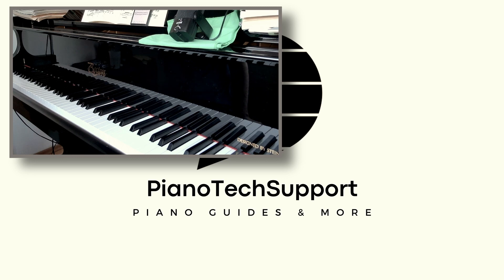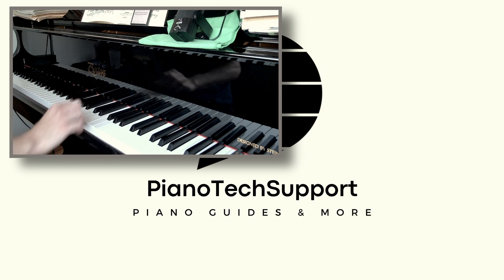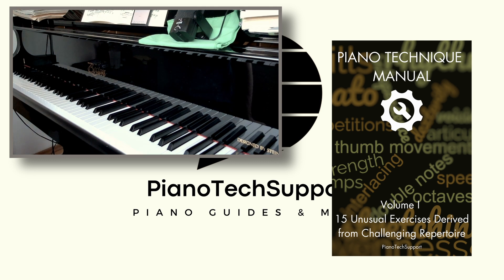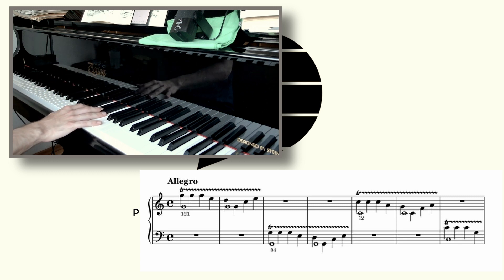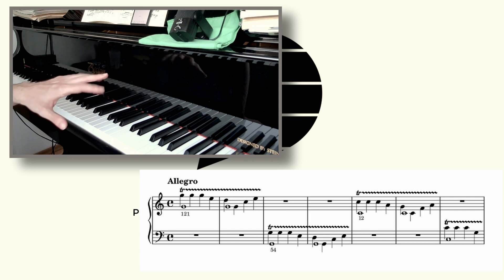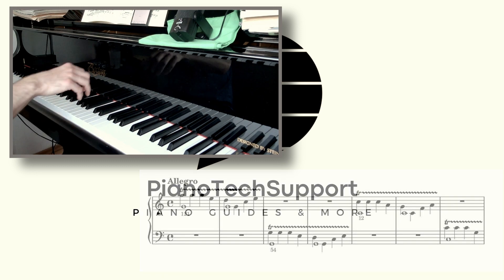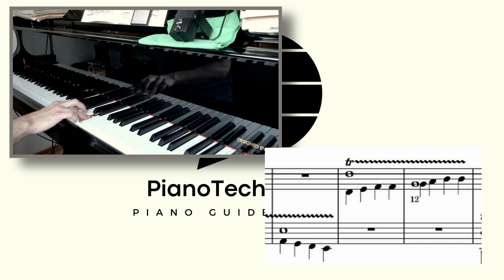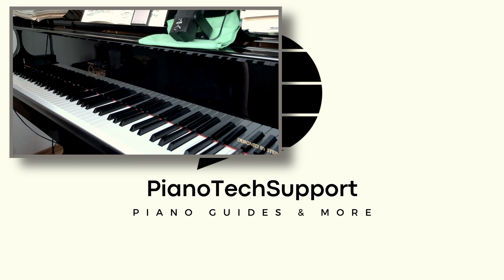I came up with 15 HARD & ODD Piano Exercises...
"15 Unusual Exercises Derived from Challenging Repertoire" is the first volume in a series of short piano exercises I have written to tackle some pianistic challenges. Each exercise comes with an introduction, explanation, as well as some tips + tricks on piano principles.